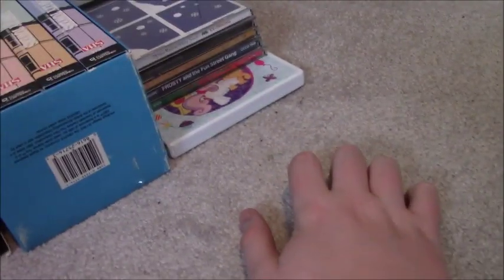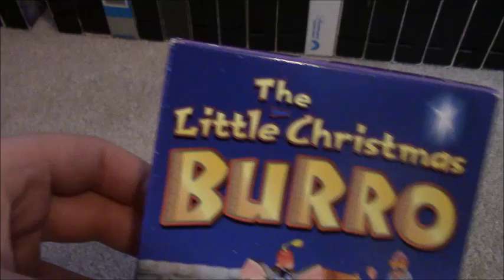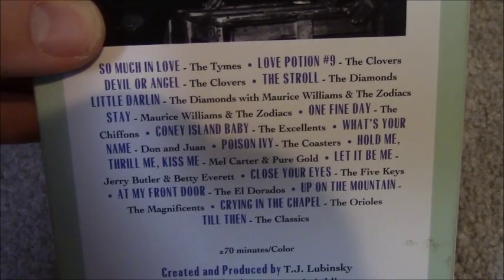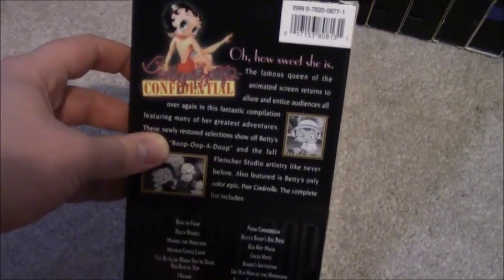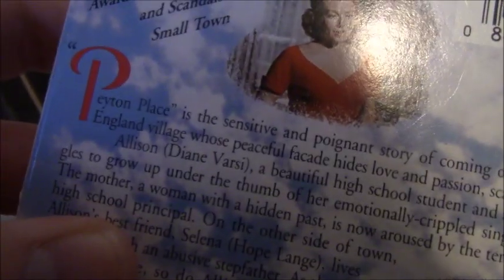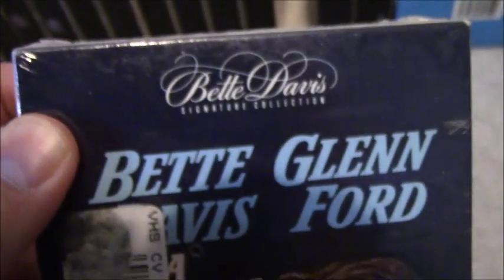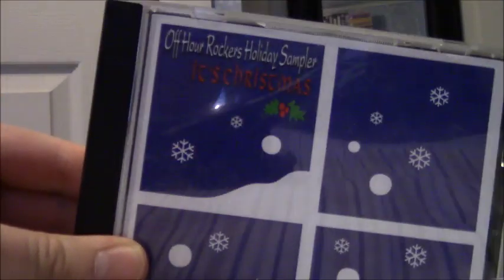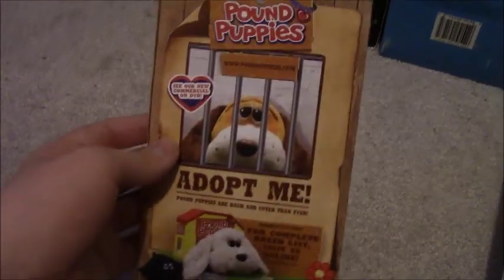AWESOME VHS/CD/DVD Update Video For 2/23/2019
Once Again, The Ithaca NY Area Has Provided Me Some Fantastic Thrift Store Finds!